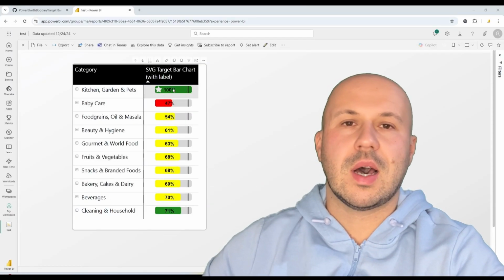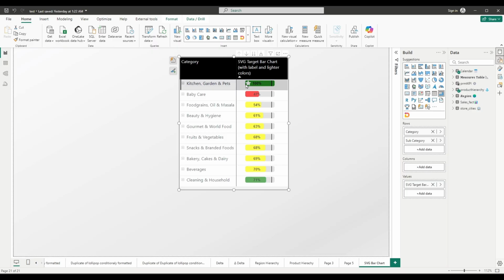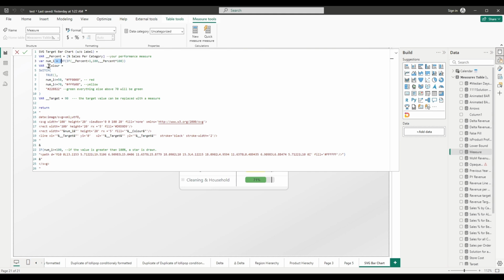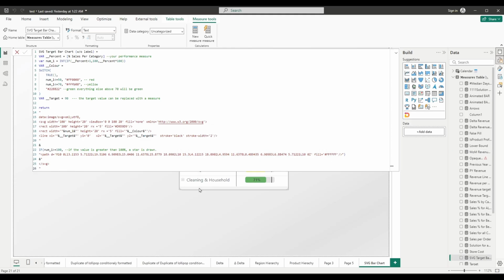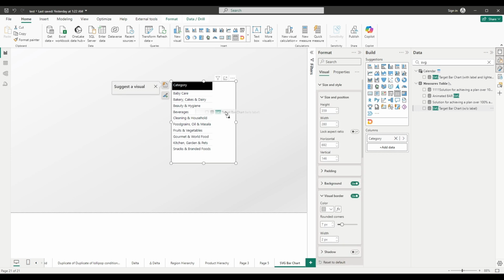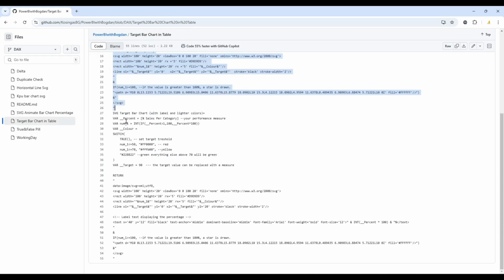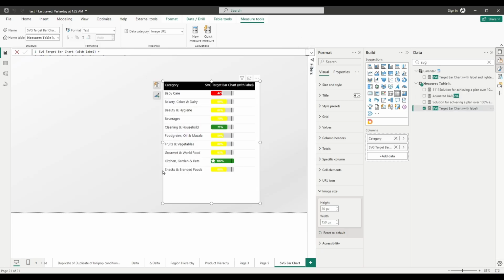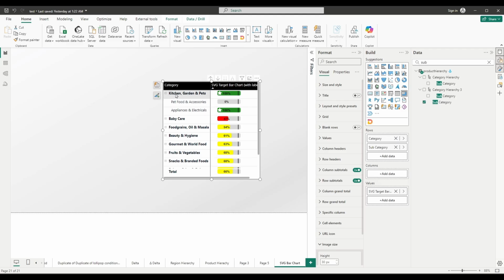Create a Dynamic Bar Chart in Power BI: Easy Copy-Paste SVG Code!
Dynamic Progress Bar Charts with Target Indicators in Power BI - Easy Copy-Paste SVG Code!
Unlock the power of dynamic data visualization in Power BI with our step-by-step tutorial! Learn how to create stunning dynamic bar charts with target indicators using SVG code. This easy-to-follow guide empowers you to enhance your reports with minimal effort. Simply copy and paste the provided code into your Power BI projects and watch your data come to life.

In this video, you'll learn:
How to implement dynamic bar charts in Power BI.
The benefits of using SVG code for data visualization.
Tips and tricks for optimizing your Power BI reports.
How to customize the appearance of your charts to suit your needs.

Whether you're a Power BI beginner or a seasoned pro, this tutorial is designed to make advanced data visualization accessible to everyone. Don't miss out on the opportunity to elevate your Power BI skills and impress your audience with professional-grade visuals.